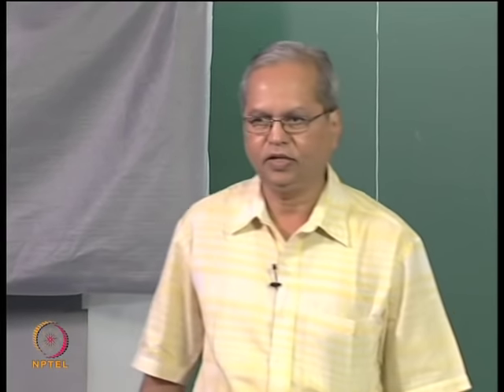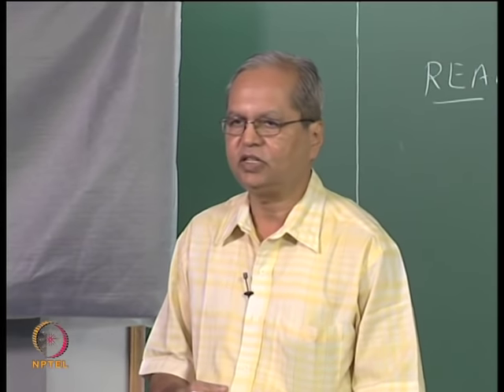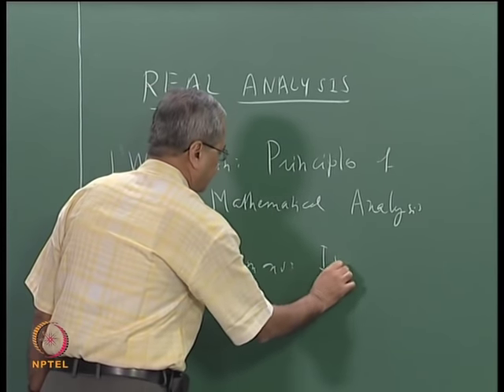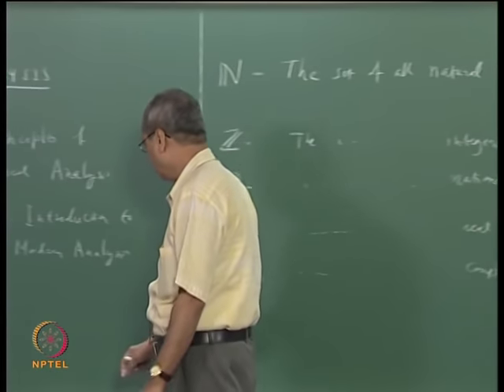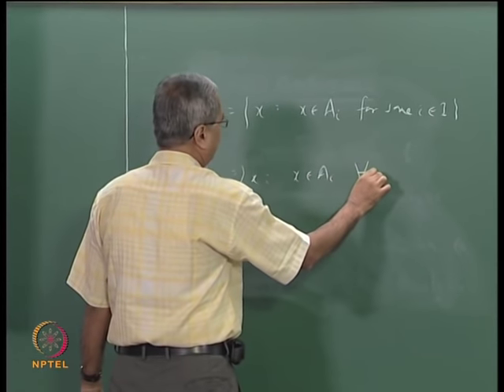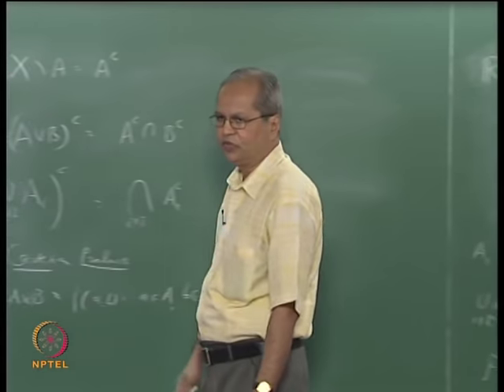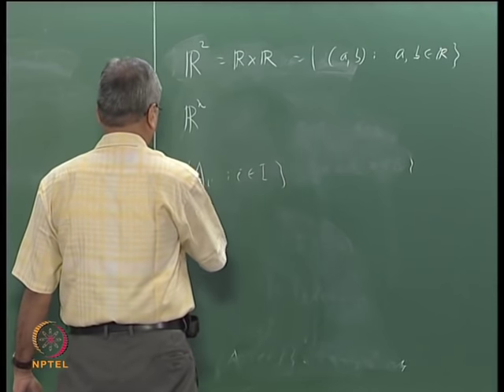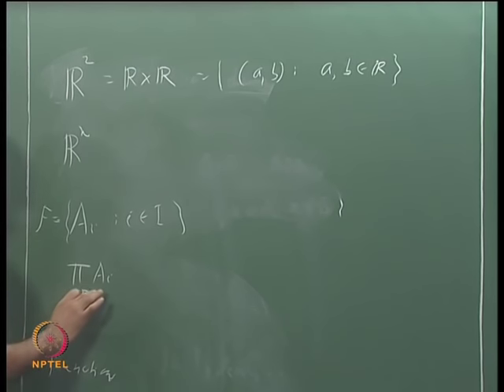Mod-01 Lec-1 Introduction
Real Analysis by Prof. S.H. Kulkarni, Department of Mathematics, IIT Madras.